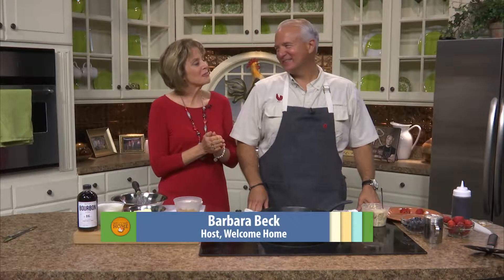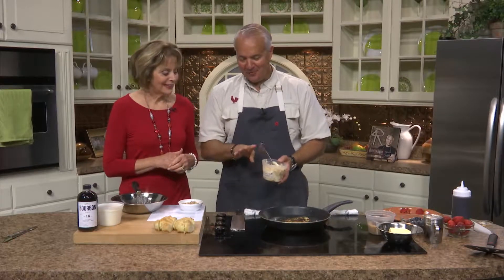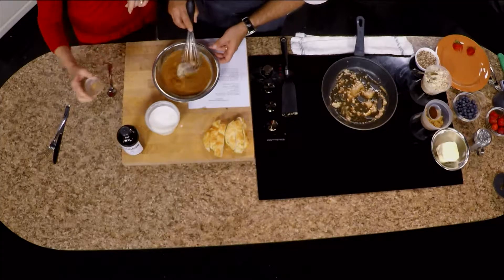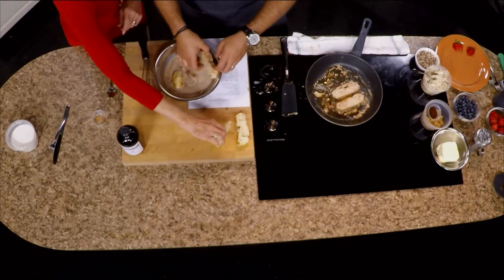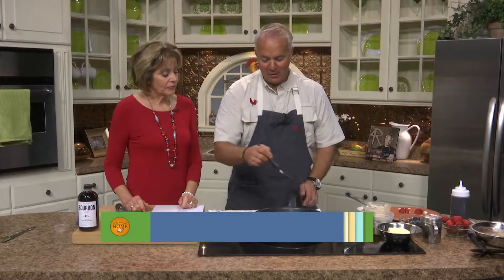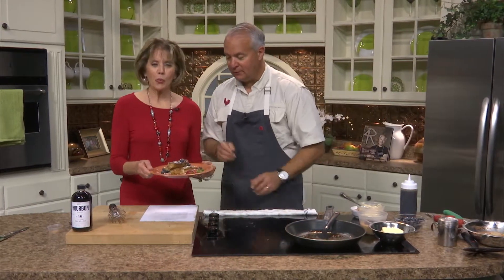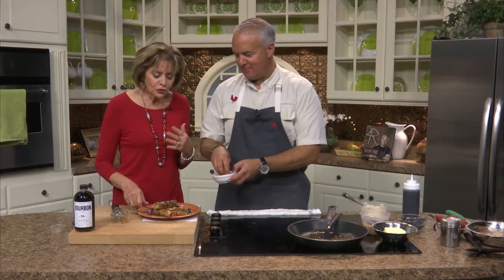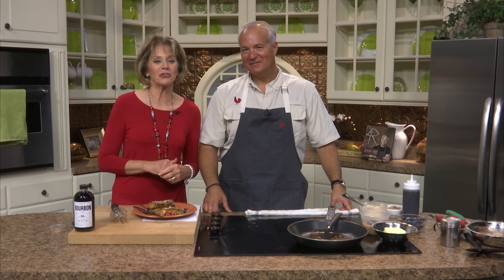John Rivers - Croissant French Toast